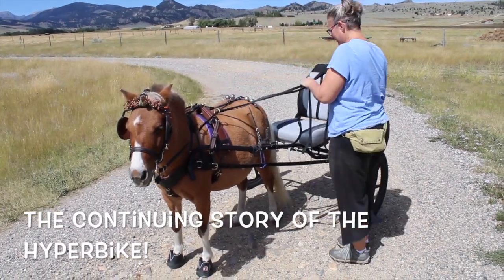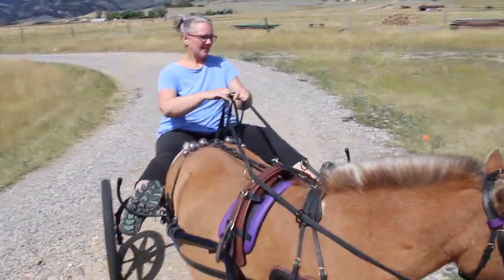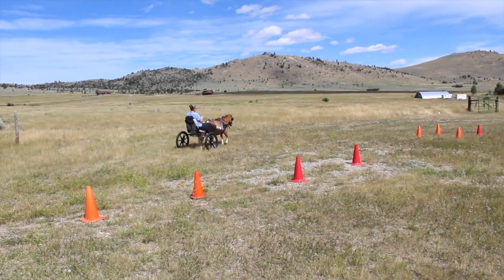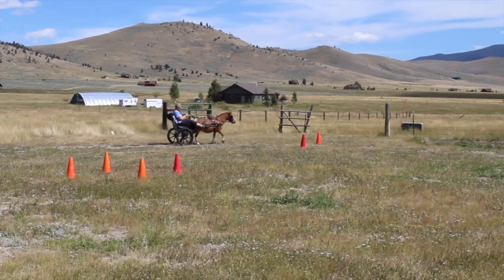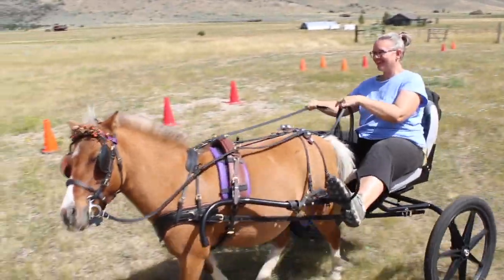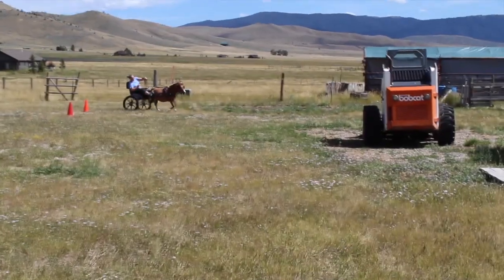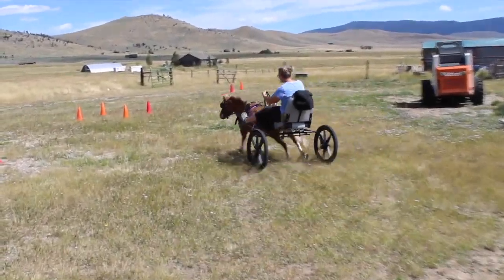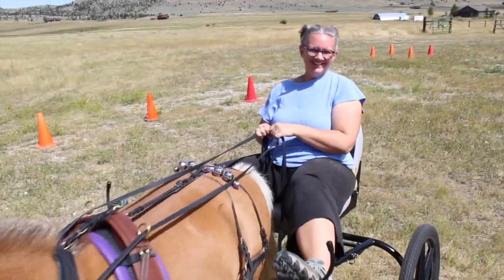The continuing story of the Hyperbike!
This is the last video showing how I found a beautiful balance with my Hyperbike. I had to go from the B sized shafts to these C size. I lowered my seat to the middle hole, moved my seat all the way forward and legthened my stirrups. She still needs to move forward a couple of inches in the shafts so I have ordered a set of trace extenders as well as trace carriers! We had a lovely drive today and both felt so relaxed and totally comfortable with the Hyperbike. I am SO EXCITED about the drives that are in store for us! I am planning a little day trip to the mountains soon!